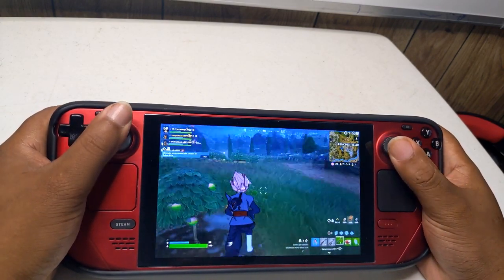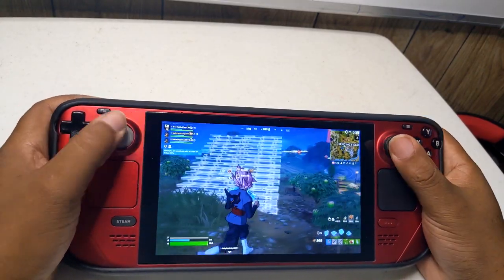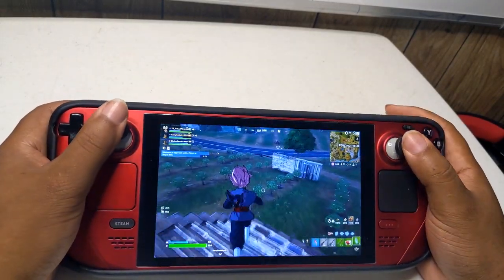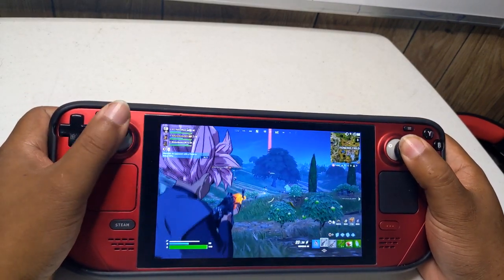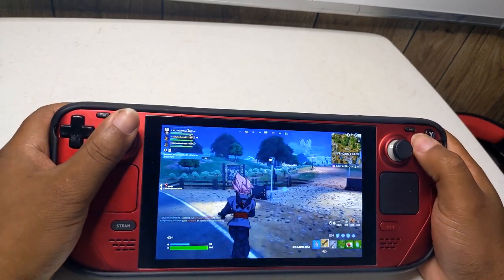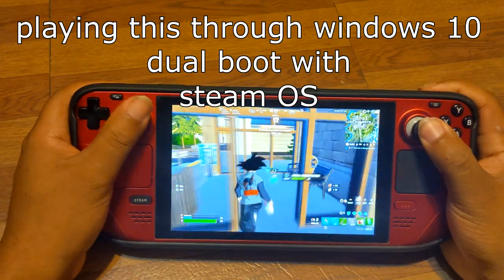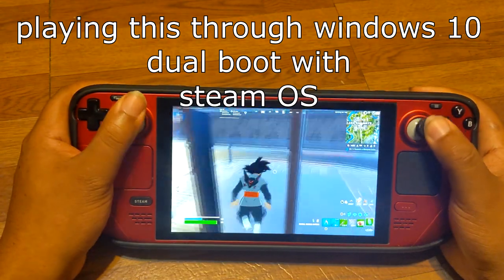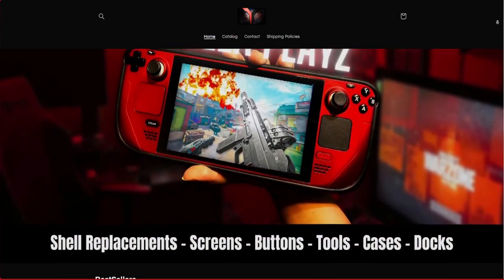GeForce NOW OFFICIALLY Supports the Steam Deck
Steam Deck Tips and tricks
Steam Deck Mods

Communities